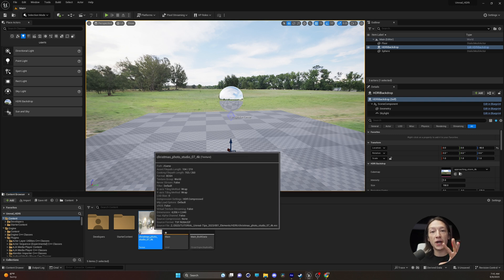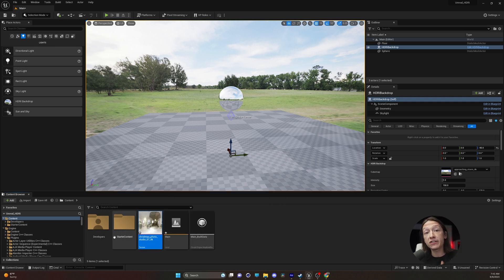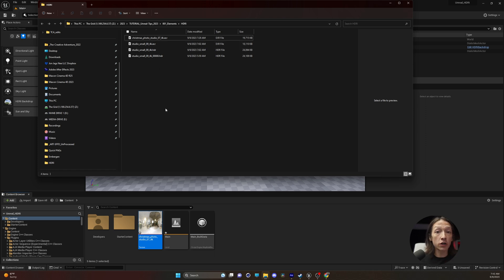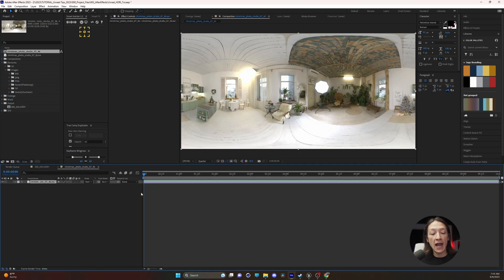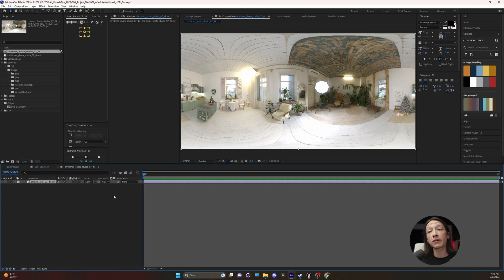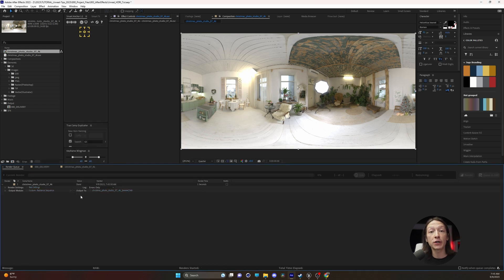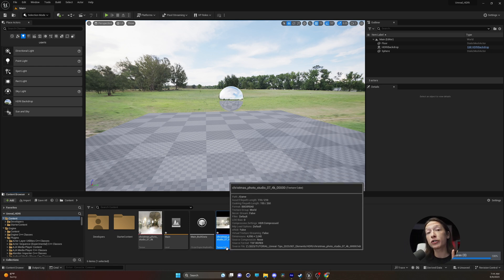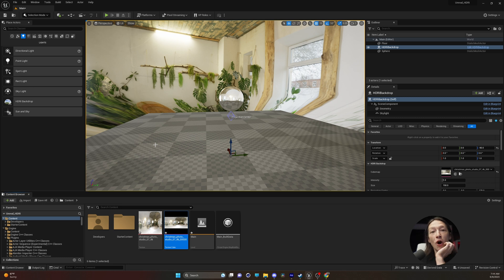Create HDRI Textures For Unreal Engine 5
HDRI images NEED to be .hdr files in Unreal Engine 5. Hopefully they change this but here's how to fix it :)

Tags for the Algorythm!